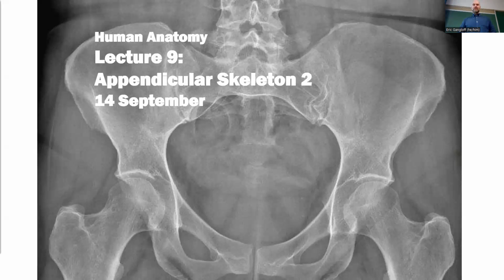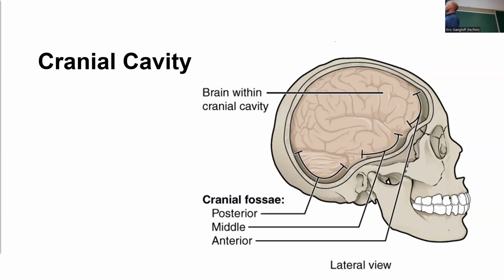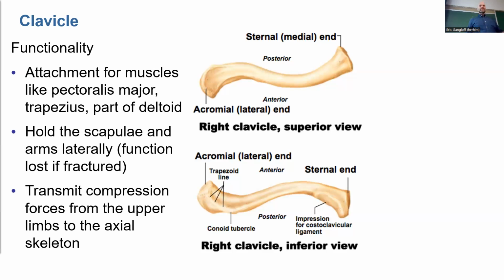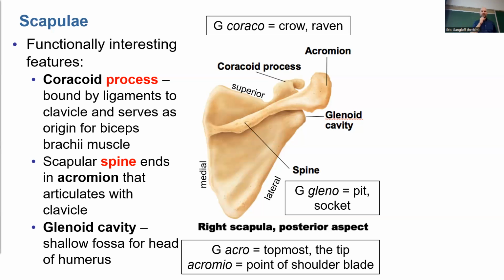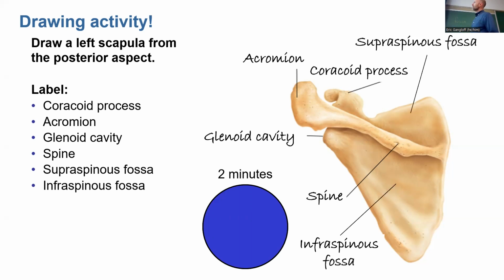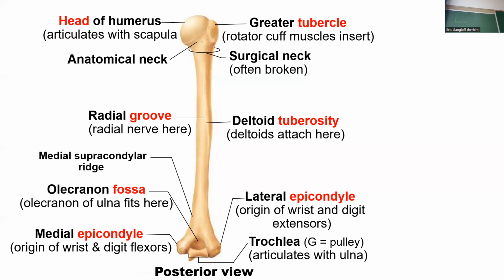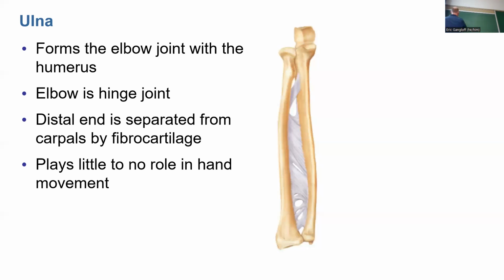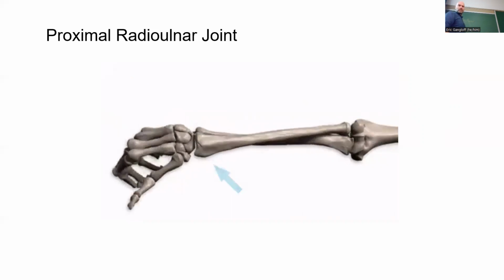Hum Anat Lecture 14 September